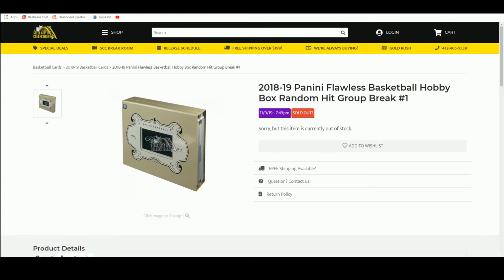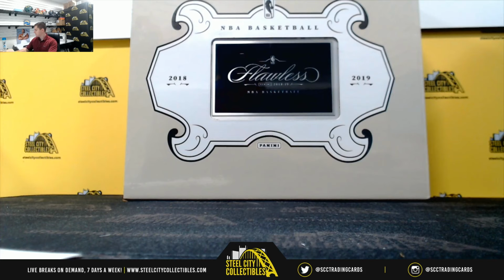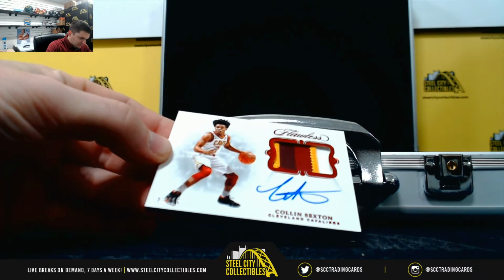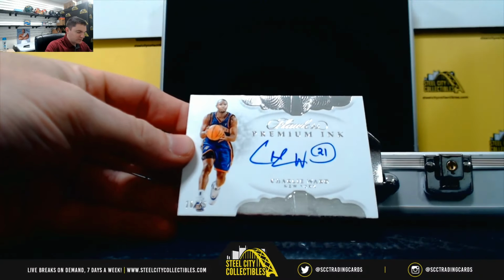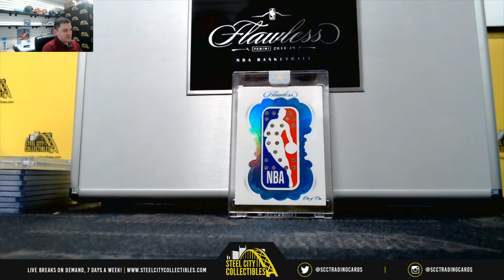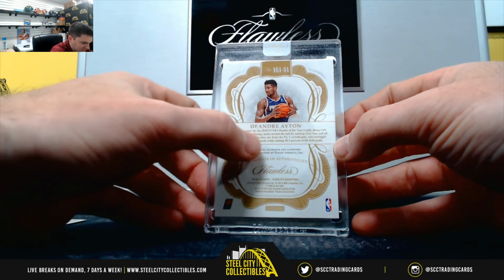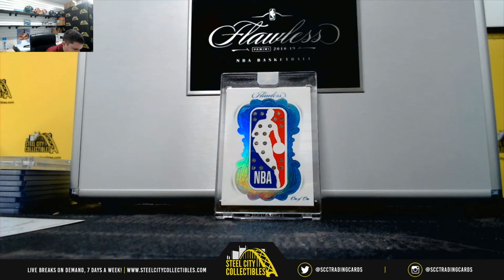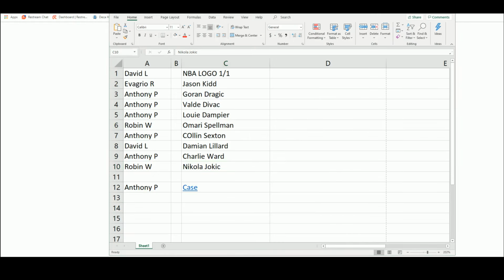HIT OF A LIFETIME DIAMOND NBA LOGO MAN 1/1 2018-19 Panini Flawless Basketball RDM Hit #1